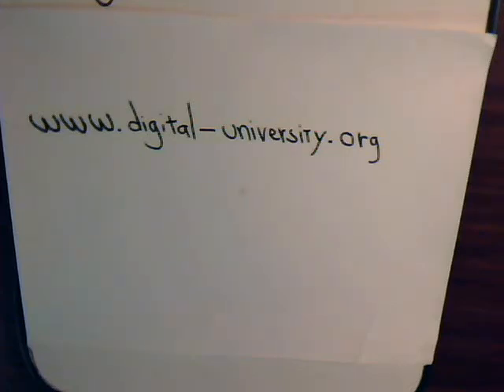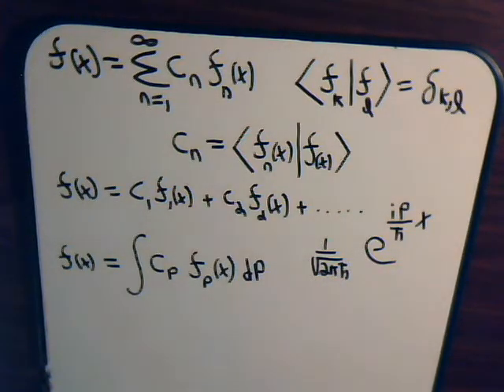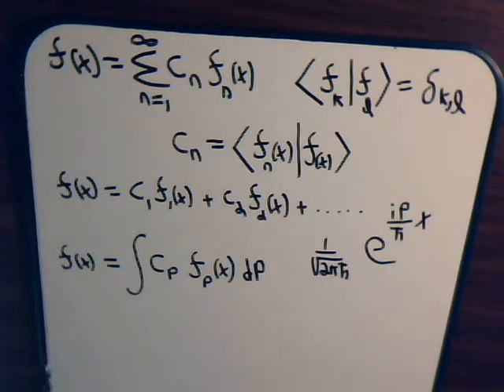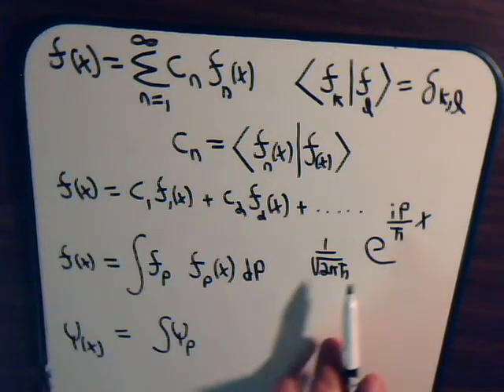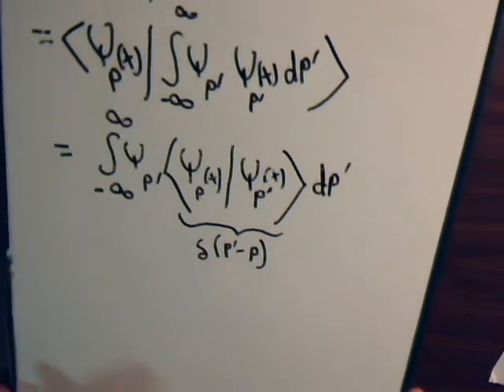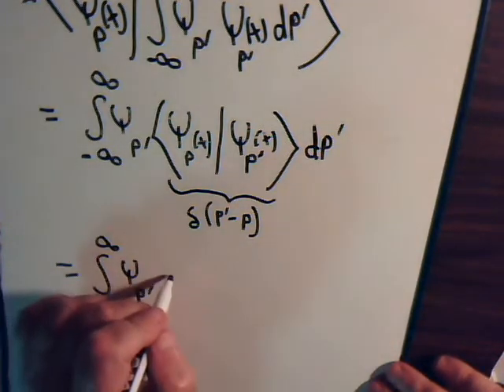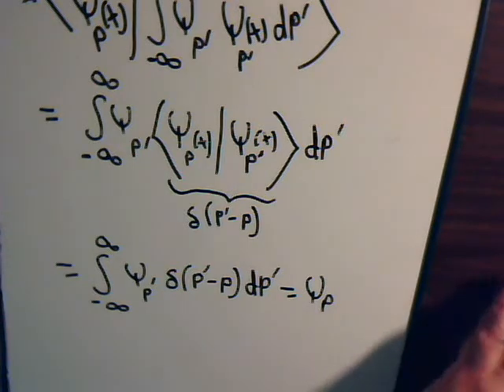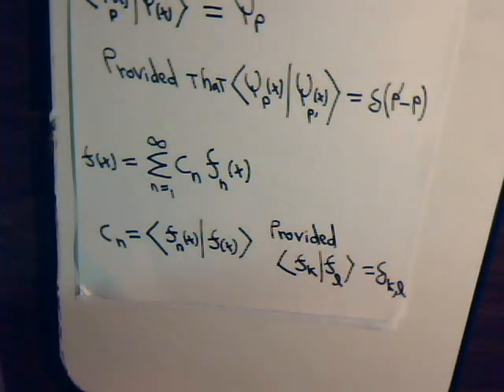Topics In Quantum Mechanics Video # 17: Dirac Normalization Of Momentum Eigenfunctions - Part 3